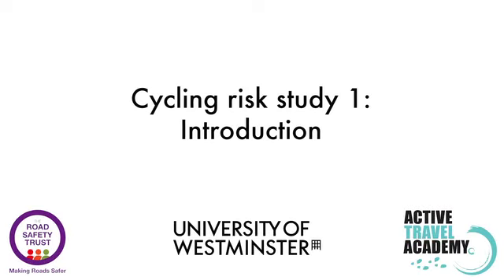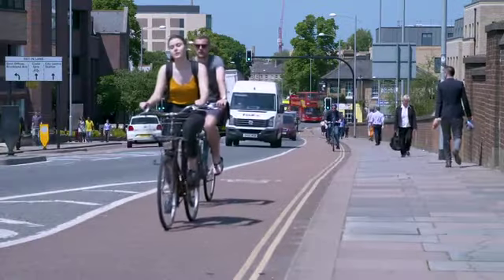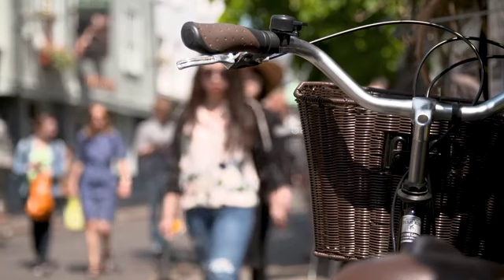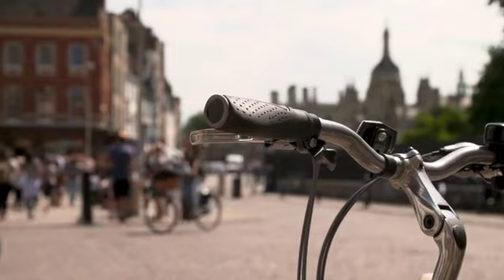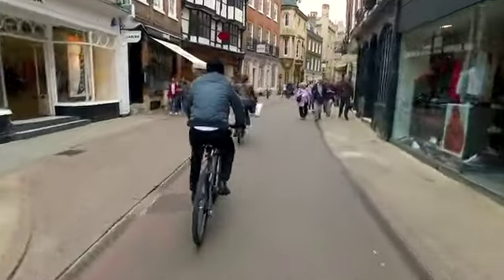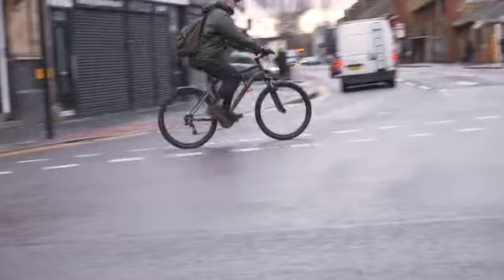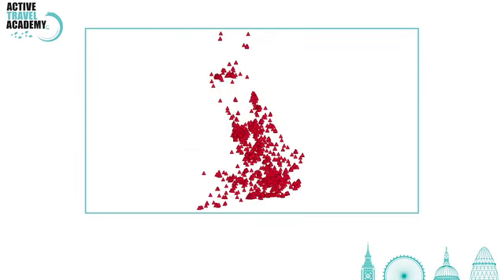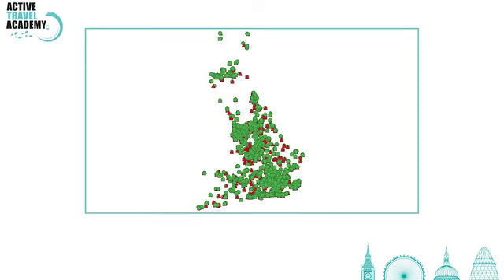University of Westminster Cycling Injury Risk Research June 2021: Chapter 1 - Introduction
Chapter 1 Introduction to the Cycling Injury Risk study.